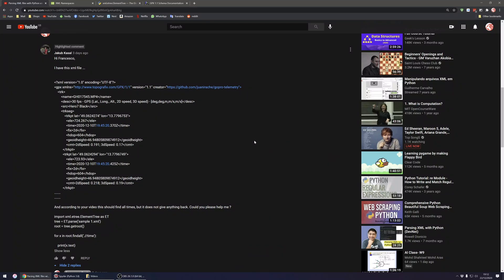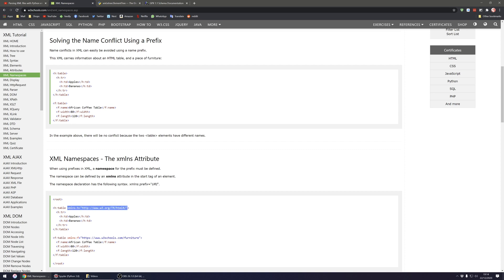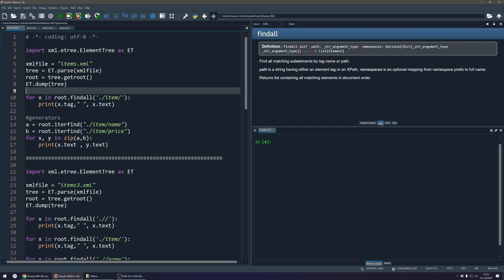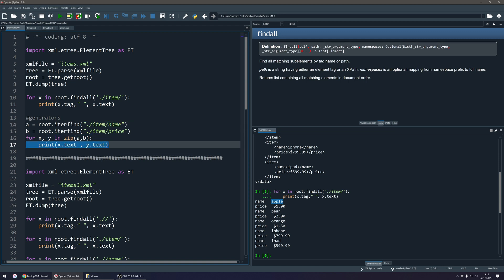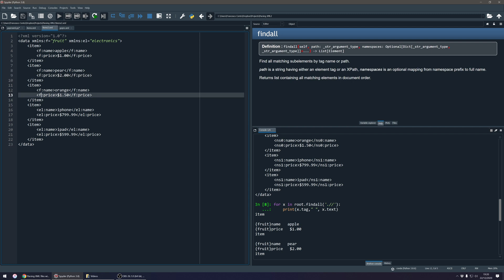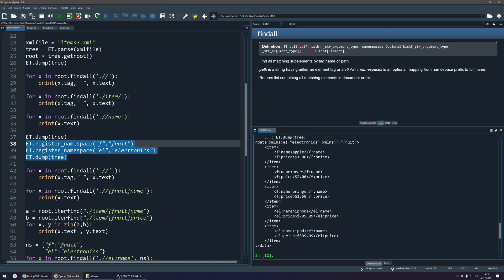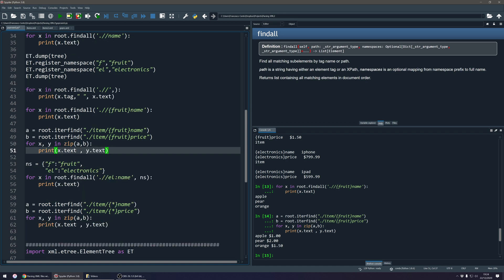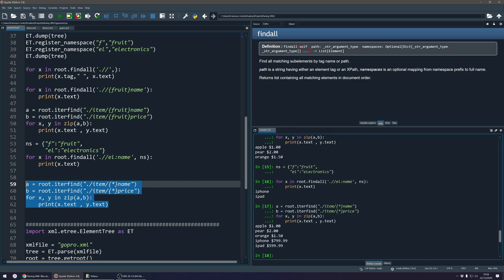Parsing XML with Namespaces with Python (xml.etree.ElementTree)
Example of approach for XML data with Namespaces using Python xml.etree.ElementTree